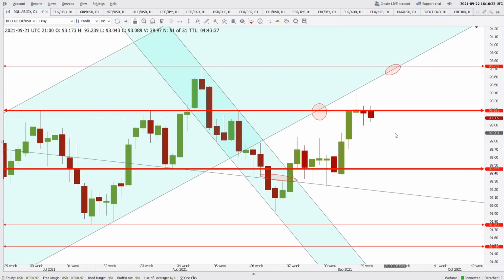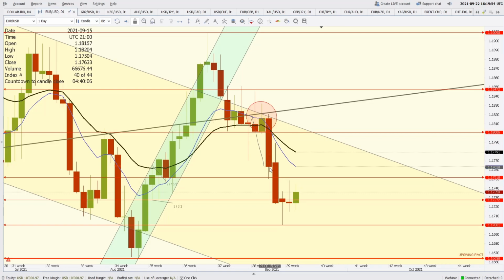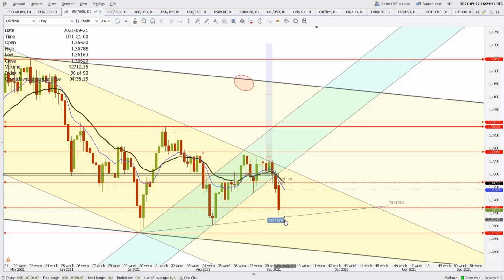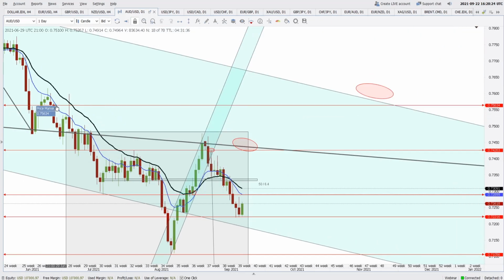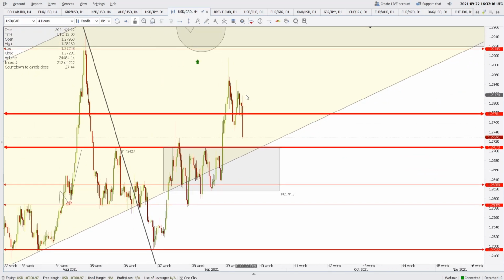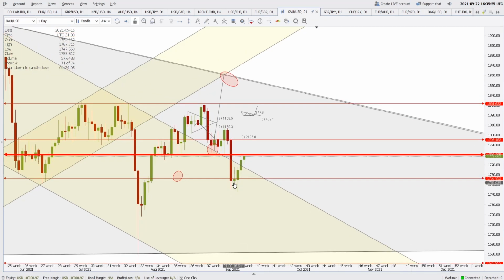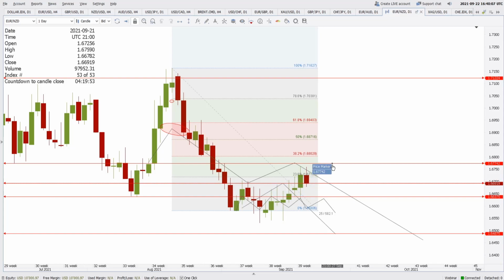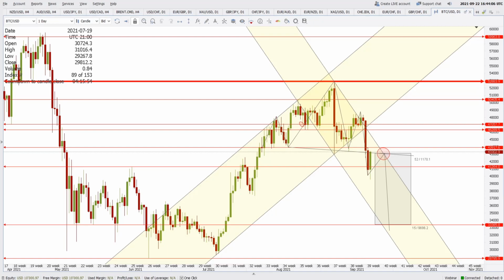EUR/USD, GBP/USD technical Analysis 22/09: EUR/USD Pulling Back